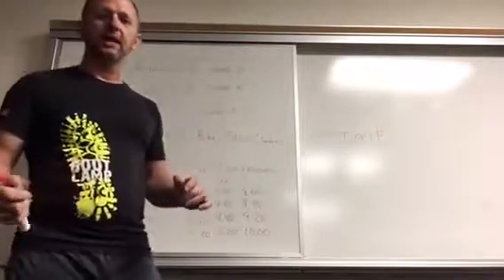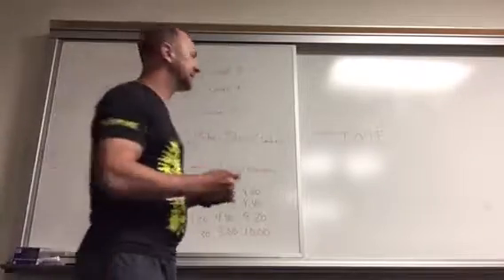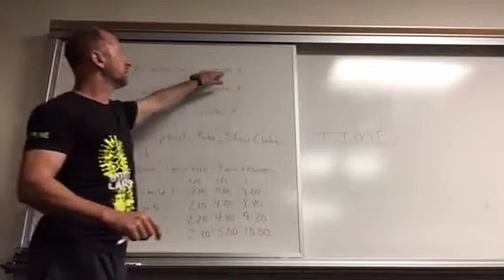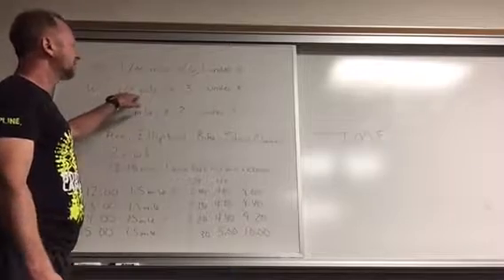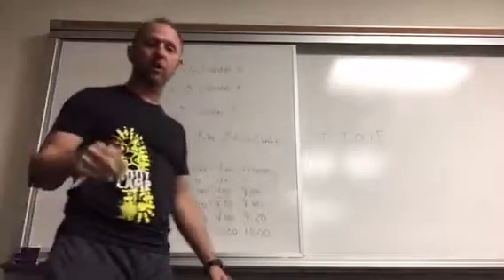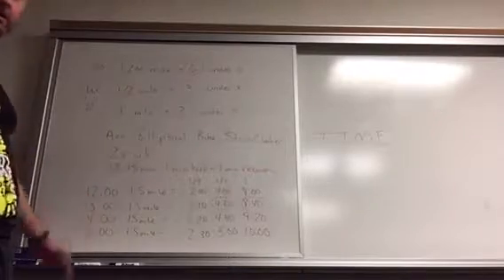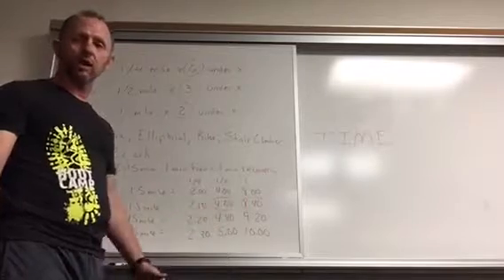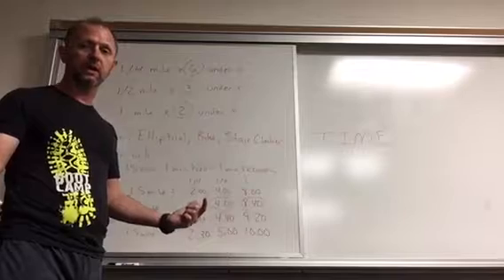Improve Your Run Times By Running Less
Detailed plan how to improve your 1.5 mile run by running less and concentrating more on speed.